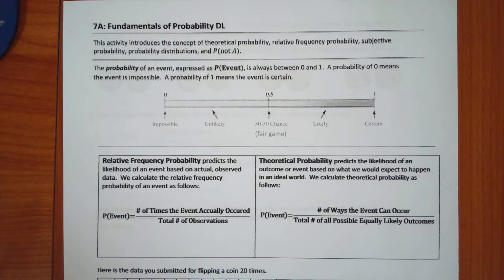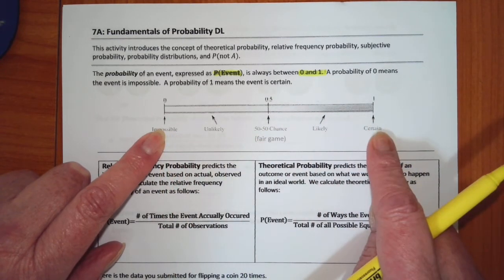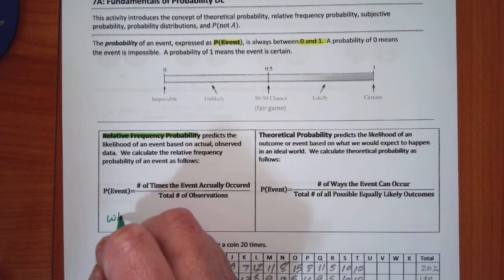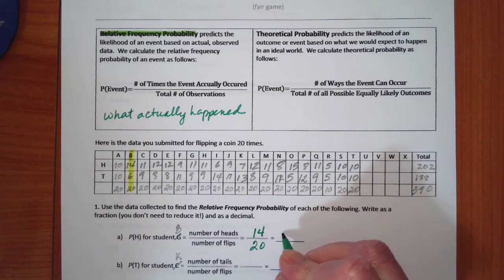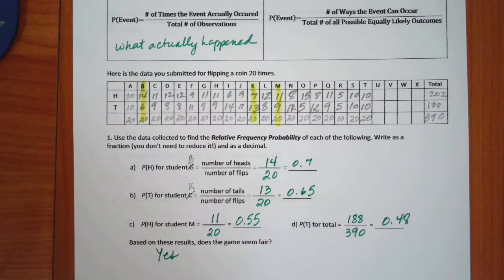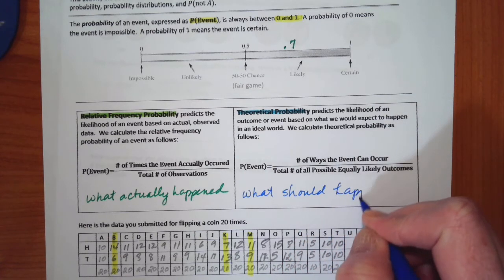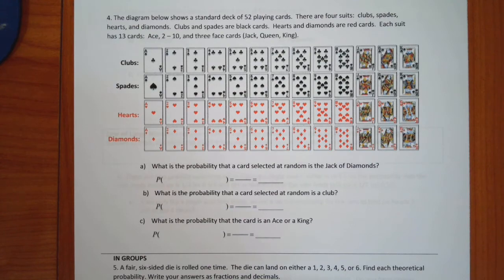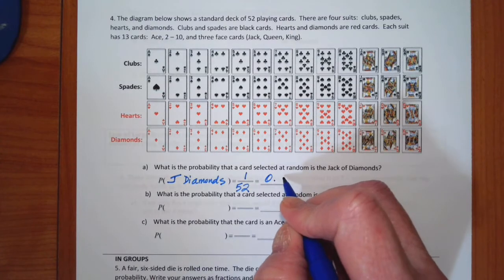CE 7A Intro to Probability DL part 1